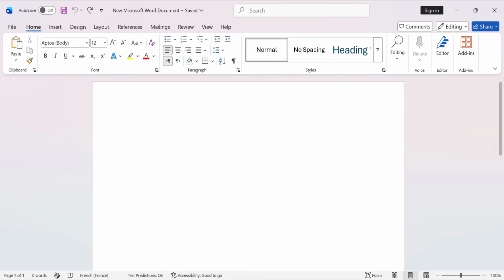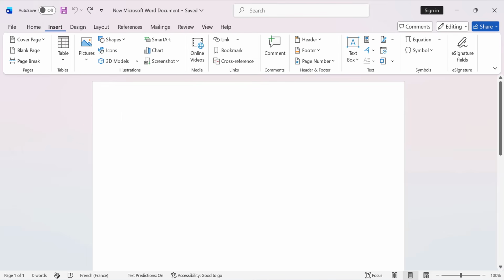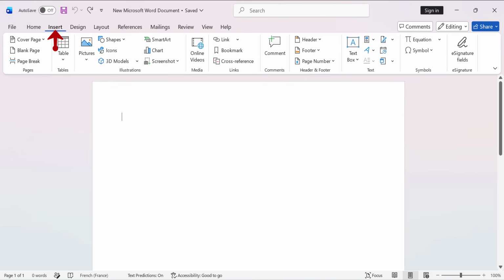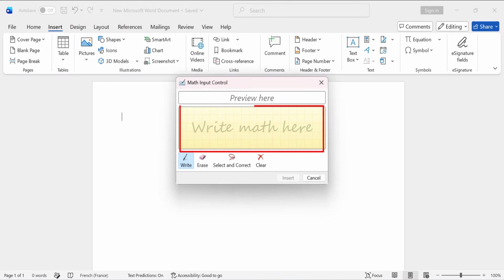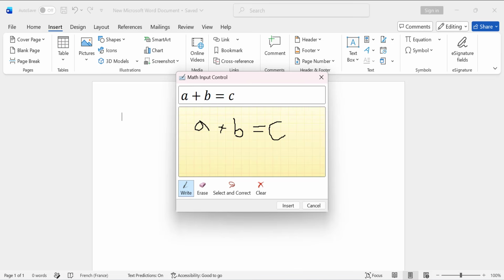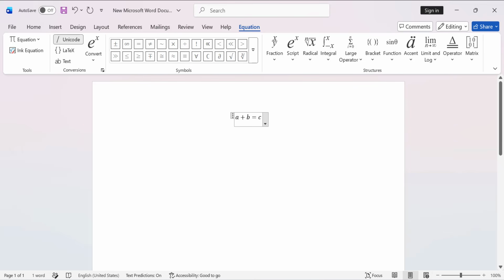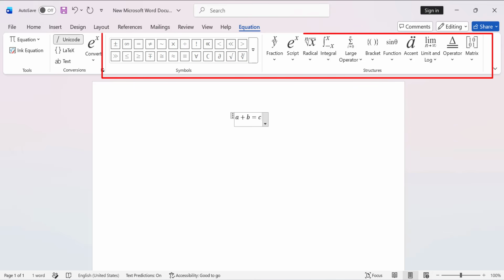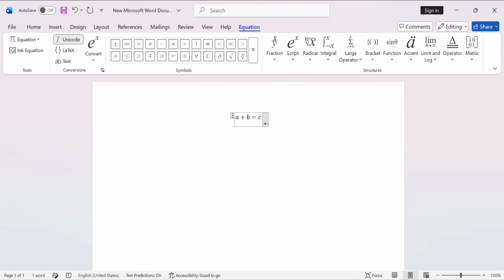How to Ink an Equation in Microsoft Word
🧮 Learn how to use Ink Equation in Microsoft Word to write and insert mathematical equations quickly and easily.

💻 This video explains the Microsoft Word Ink Equation feature and how it can help you create handwritten math equations in a clean, professional format.

✍️ Discover a convenient way to create equations in Word using handwriting recognition, making mathematical formulas easier to add to your documents.

📚 This Microsoft Word tutorial is useful for students, teachers, professionals, and anyone who works with math equations, formulas, or technical documents.

🔢 Learn more about Microsoft Word equations, handwritten equations, math formulas, and the Ink Equation tool in Word.

📄 Whether you are preparing homework, assignments, reports, or other documents, Microsoft Word provides useful tools for working with mathematical equations.

🔎 Microsoft Word Ink Equation

🔎 How to write equations in Microsoft Word

🔎 Microsoft Word equation tutorial

🔎 Handwritten equations in Word

🔎 Microsoft Word math equations